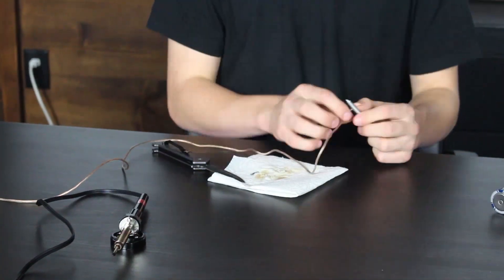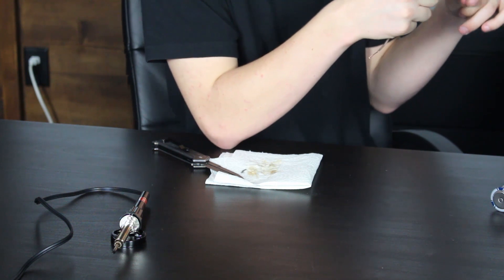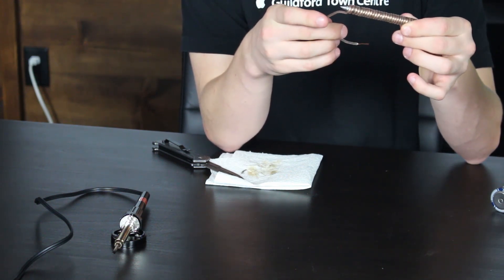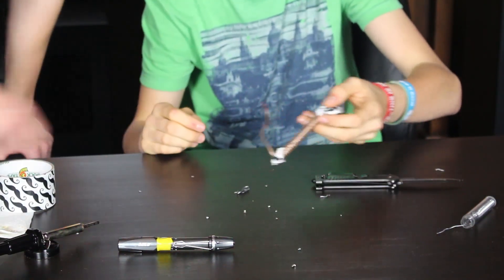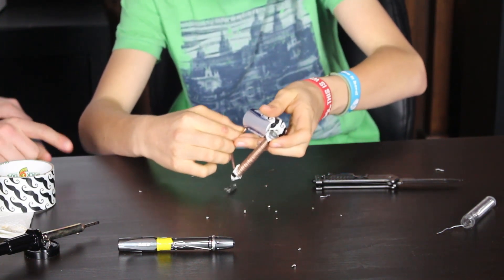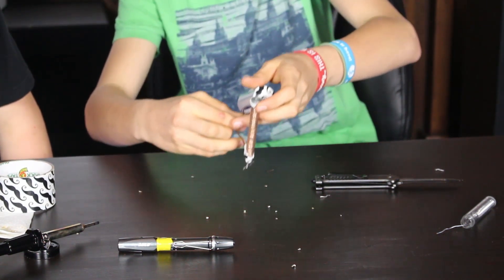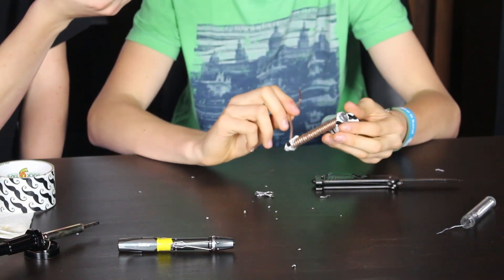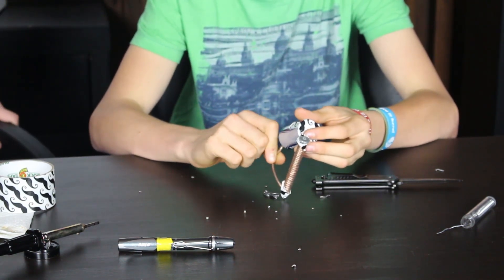How to: Making an Electromagnet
Today we are going to be making an electromagnet.